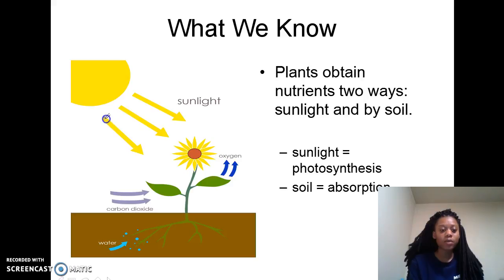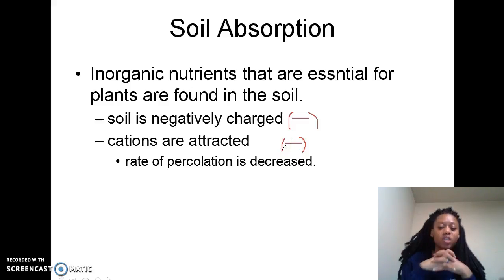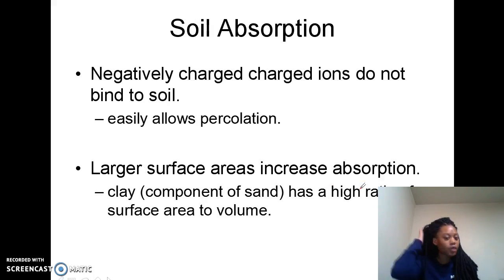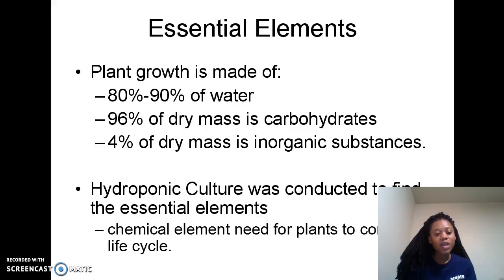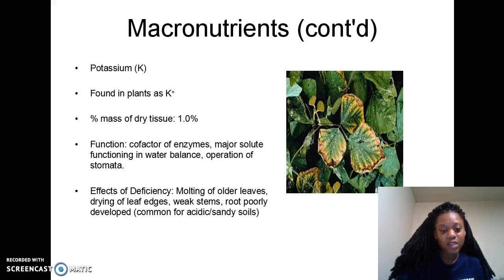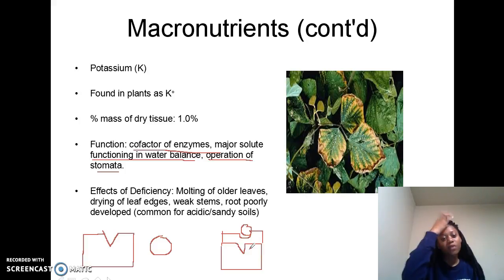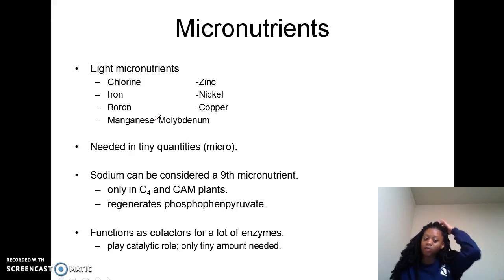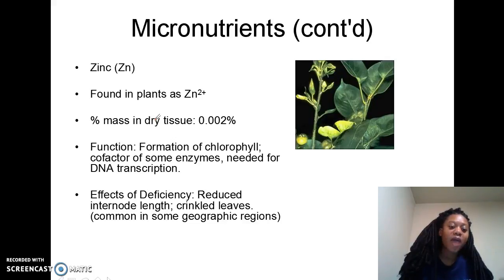Soil & Plant Nutrition